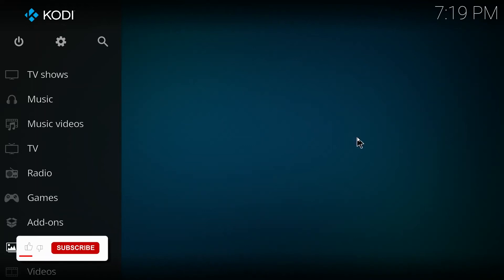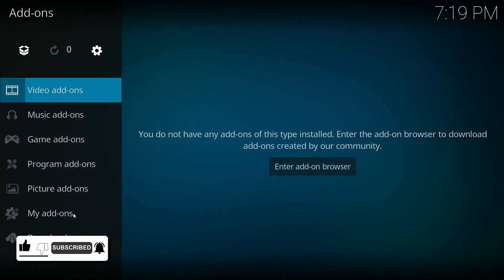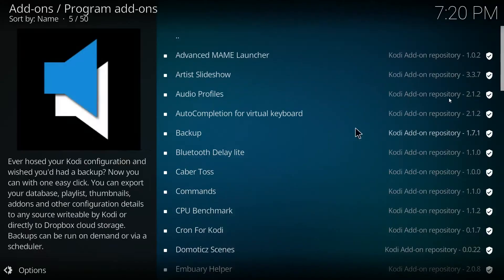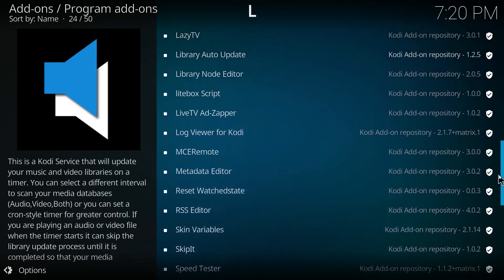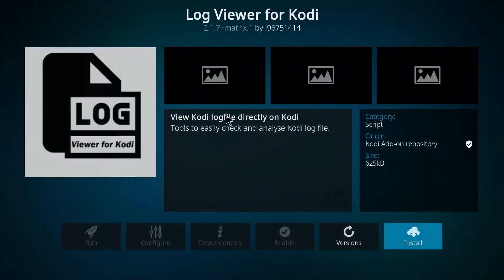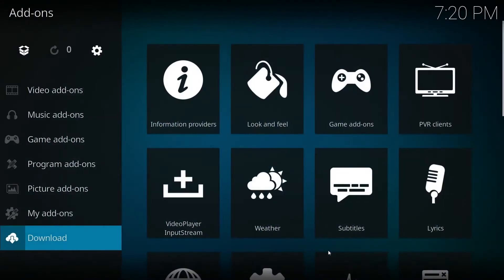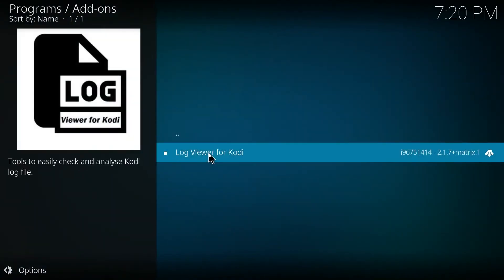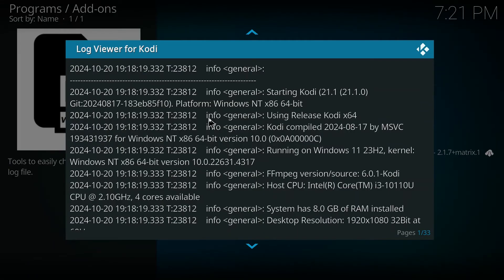How To Fix Kodi Playback Failed (New Method)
In this how to tutorial video we show you how to fix kodi playback failed (new method)